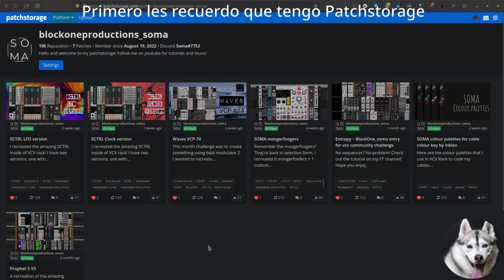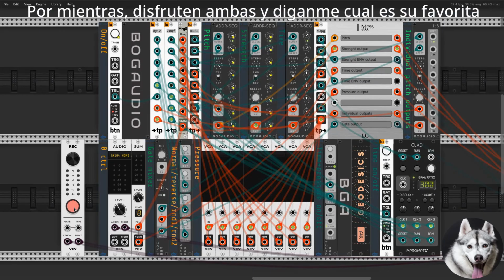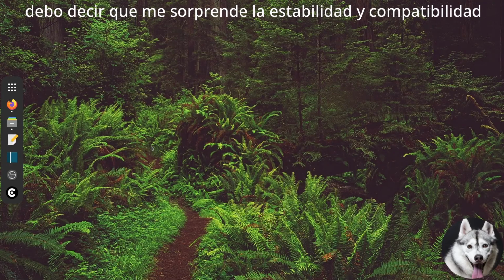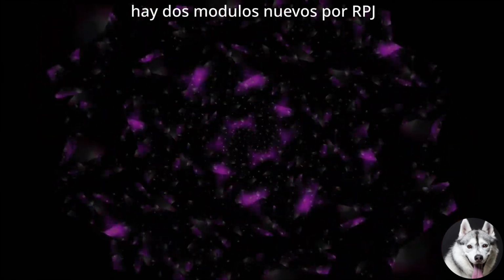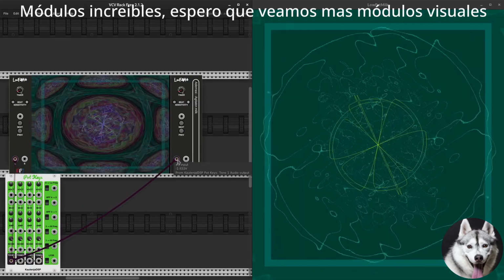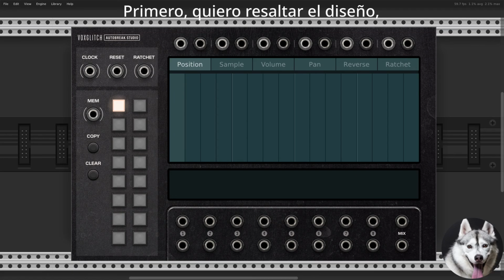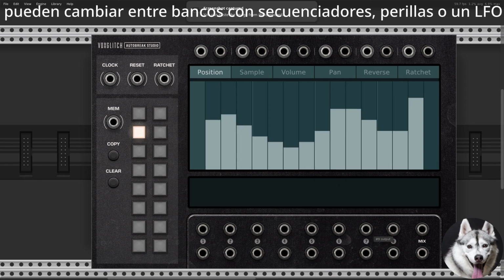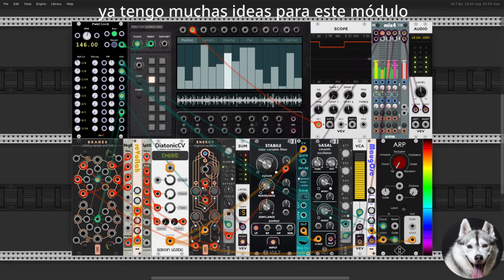voxglitch autobreak studio, news and my experience with linux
Hello and welcome to BlockOne productions

Hola y bienvenidos a BlockOne productions

Chapters:
0:00 Intro
0:18 Patchstorage, colour palettes
0:46 0CTRL
1:39 Moogerfoogers
2:27 Manjaro Linux
3:37 Low fat milk
4:18 Autobreak studio